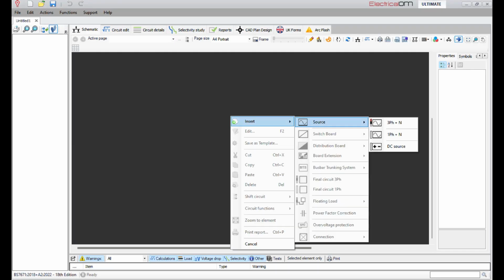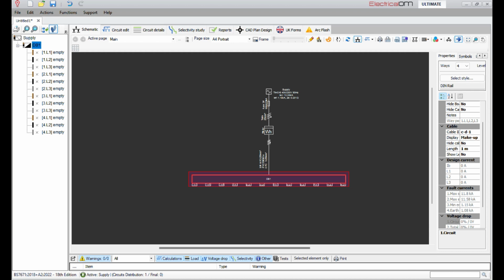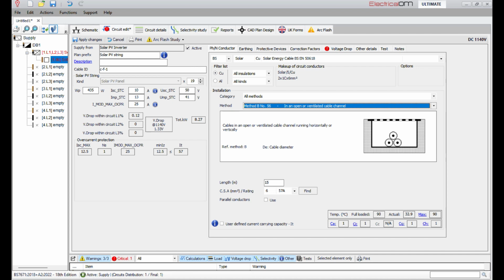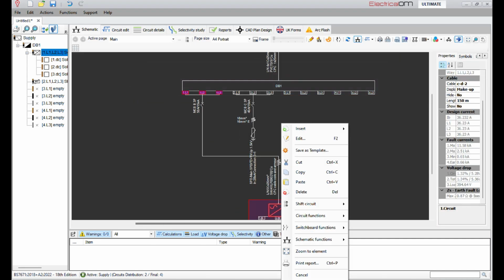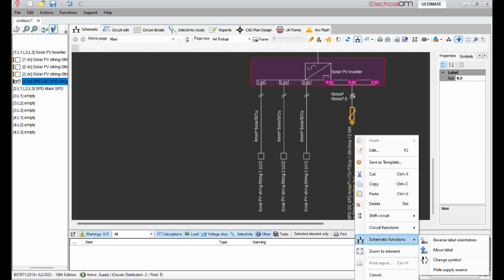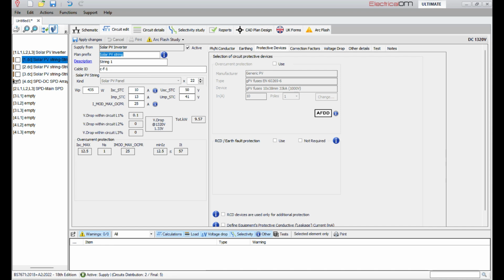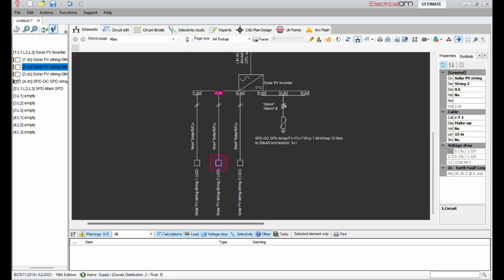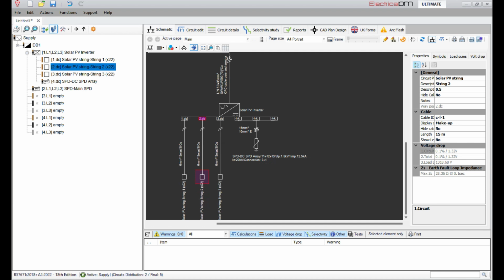95mm 5 core SWA x 150m ??? ElectricalOM solar design 25kW Three Phase SOLAR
Lets look at designing a 25kW solar PV system with 150m submain between the inverter and main distribution board.

ElectricalOM is such a powerful software for way more reasons than just circuit design!

This is another level to anything else.

Well done to new stars of the channel Isabelle and Bruno!